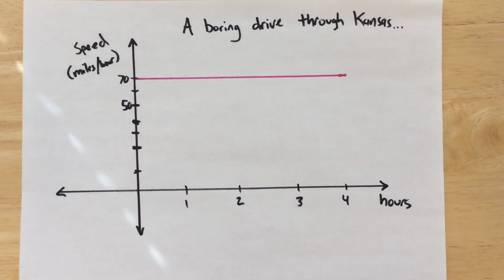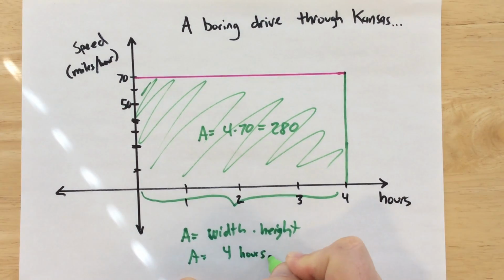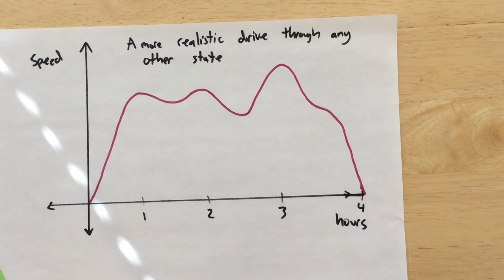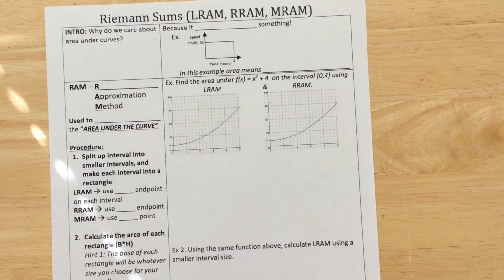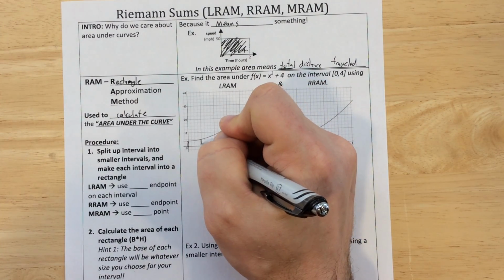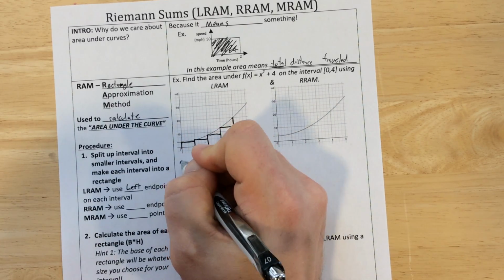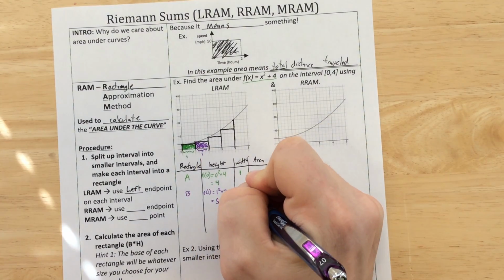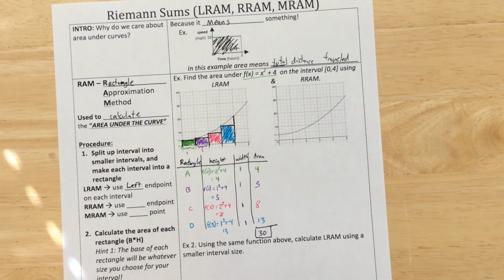Riemann 1 - An introduction to Riemann Sums and areas under curves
Featuring the Left-endpoint Rectangle Approximation Method (LRAM)